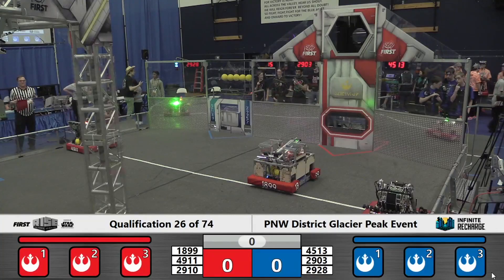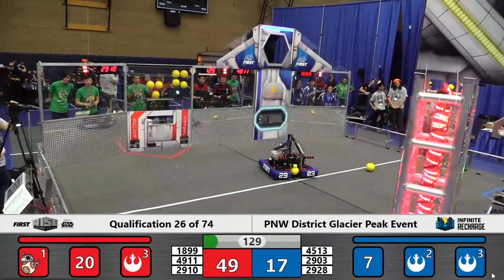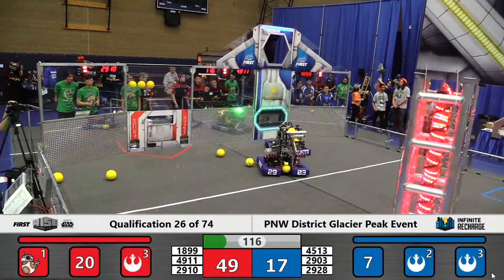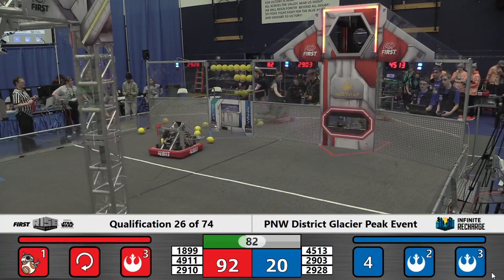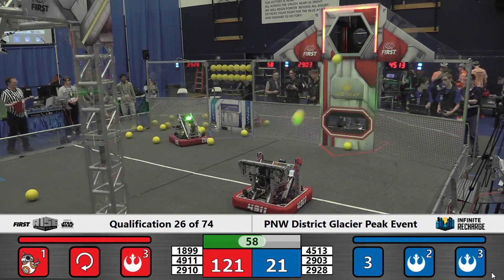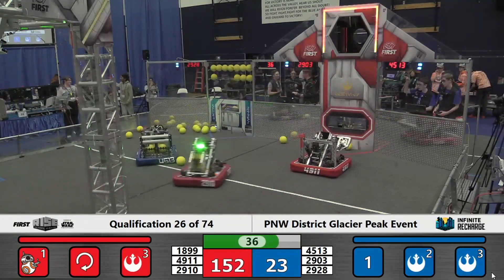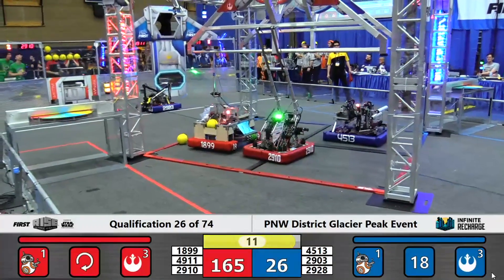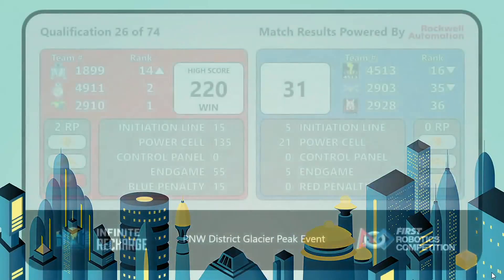Qualification 26 - 2020 PNW District Glacier Peak Event